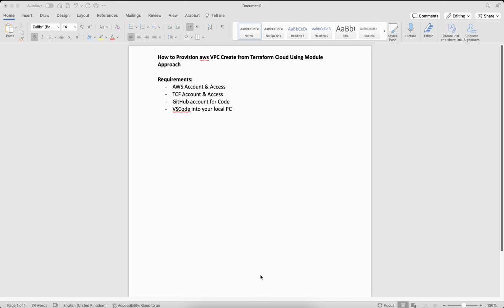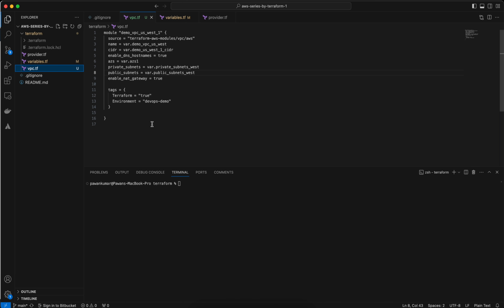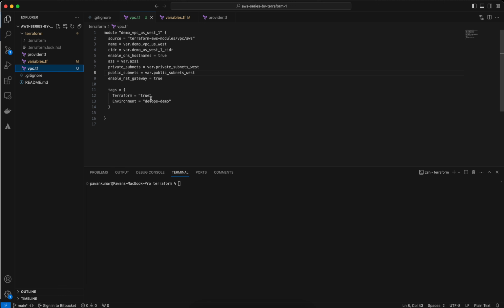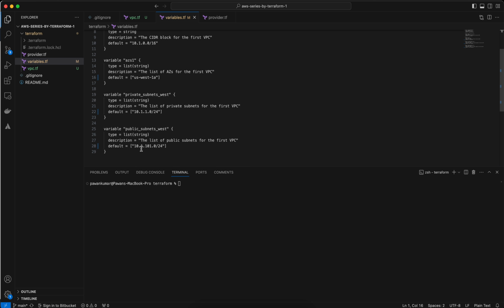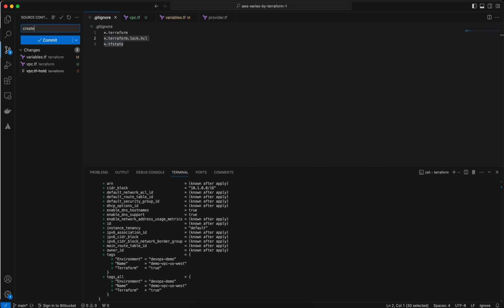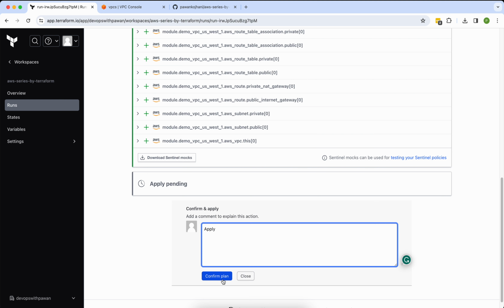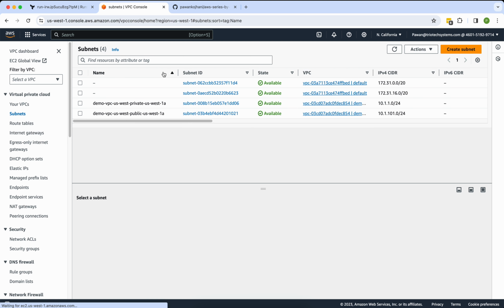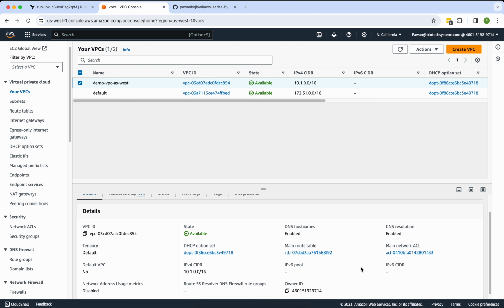Create AWS VPC With Subnets From Terraform Cloud | Provision AWS VPC Terraform Cloud in 10 minutes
How to Create AWS VPC With Subnets in Terraform Cloud | Provision AWS VPC using Terraform Module in 10 minutes 2024.

Hi guys 👋, in this video we will create an AWS VPC along with Private and Public subnets & Internet gateway using Terraform and Terraform Cloud So this is going to be an informative and practical video.

Download the Terraform code from here.